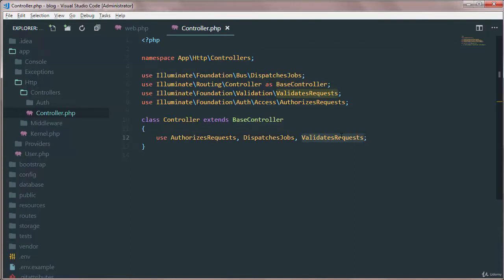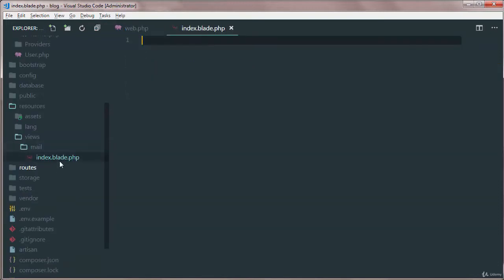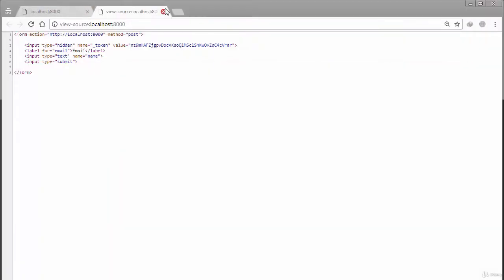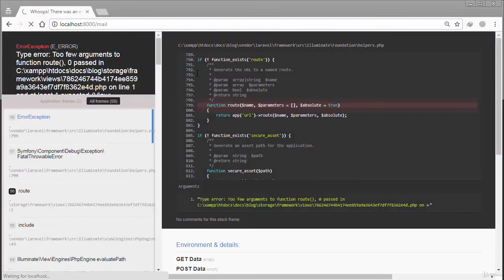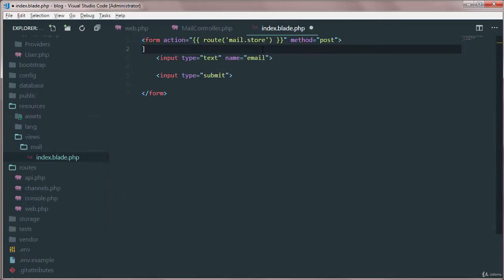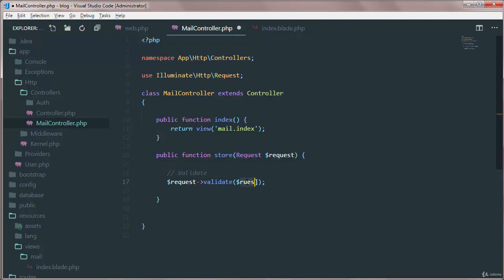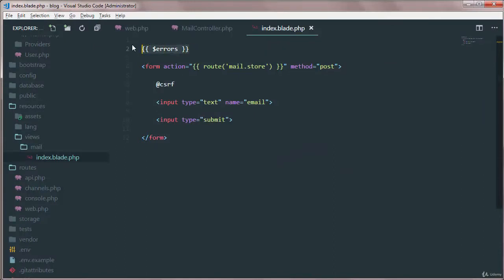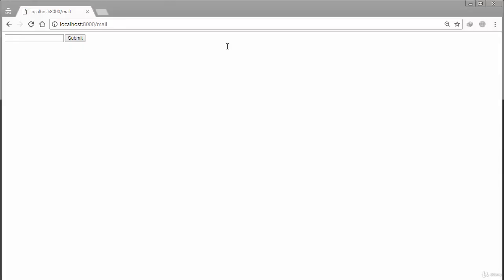Full Stack Web Development Course - Laravel - 18 Validation Basics